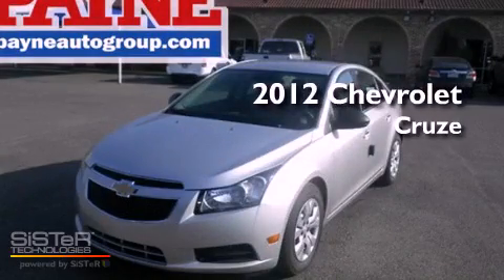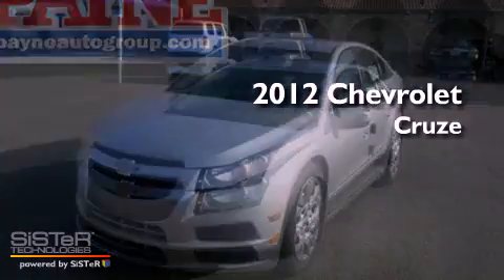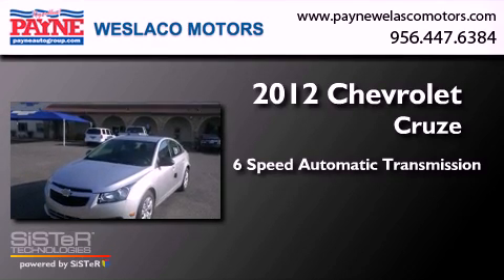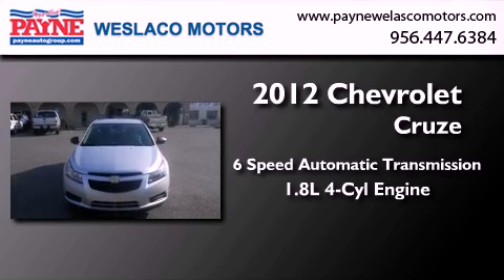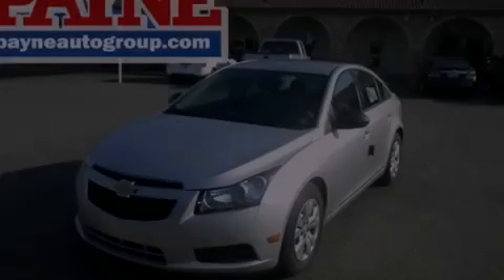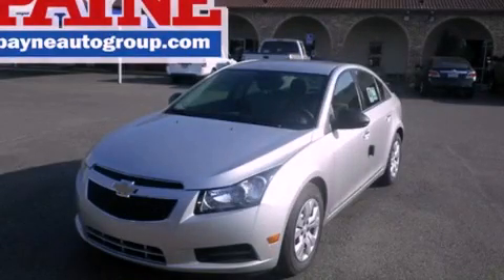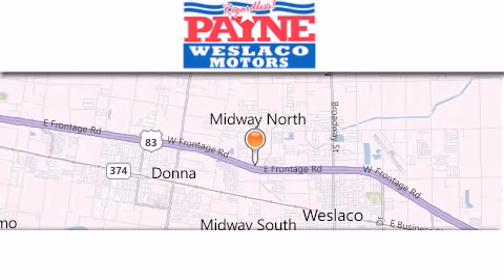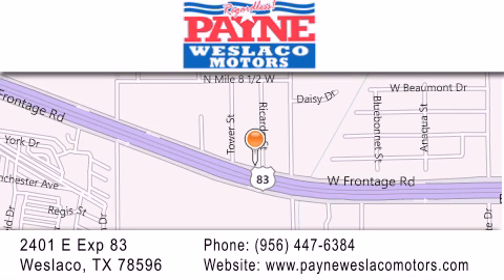2012 Chevrolet Cruze Corpus Christi TX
Year : 2012
 Make : Chevrolet
 Model : Cruze
 Engine : 1.8L 4 cyls
 Trans . : Automatic 6-Speed
 Exterior : Silver Ice Metallic
 Miles : 7
 Interior : Jet Black/Medium Titanium w/Premium Cloth Seat Tri
 Stock : 7368211

 2401 E. Exp 83